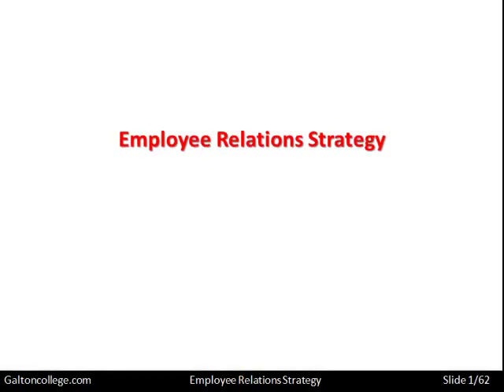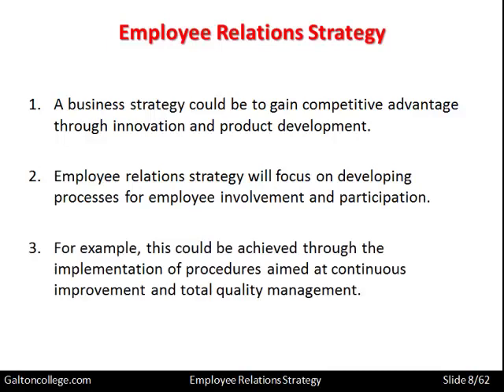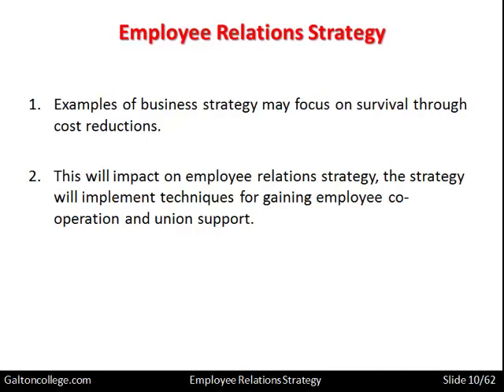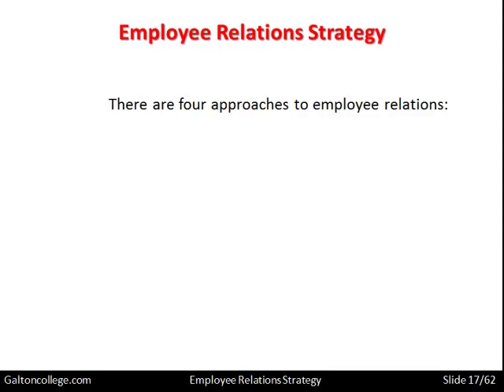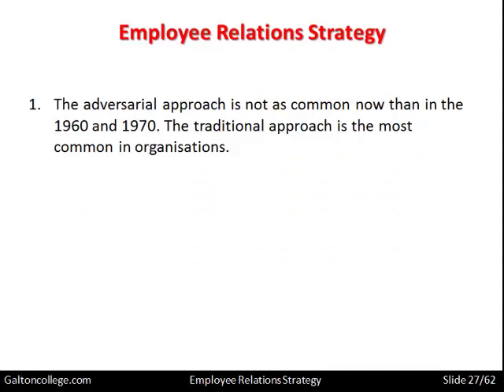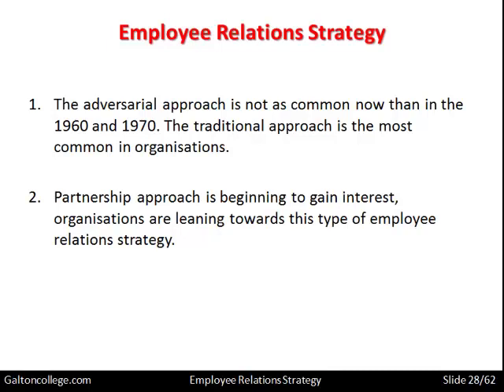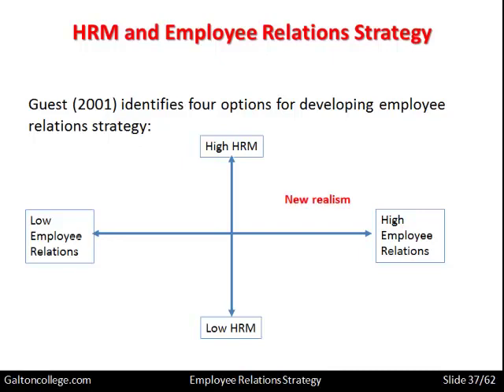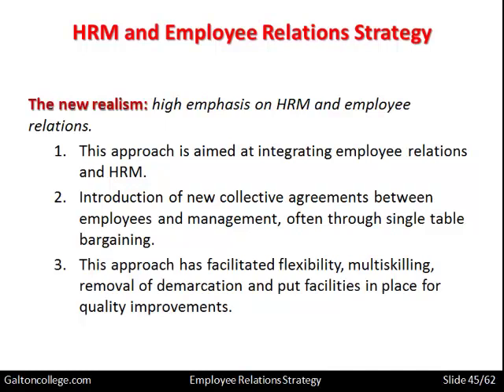Employee Relations Strategy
An employee relations strategy is a plan that outlines how an organization manages and maintains positive relationships between its management and employees. It includes a set of policies and practices that help to create a positive work environment and promote effective communication between the two parties. A well-developed employee relations strategy can lead to a more productive, engaged, and satisfied workforce.

There are several components to an effective employee relations strategy:
Employee engagement: Encouraging employee engagement can lead to a more motivated and productive workforce. This can be achieved through regular communication, opportunities for professional development, and recognition for achievements.
Conflict resolution: Effective conflict resolution mechanisms, such as open communication channels and grievance procedures, can help to resolve conflicts in a fair and timely manner.
Employee benefits and rewards: Providing competitive employee benefits and rewards can help to attract and retain top talent, while also increasing employee satisfaction and motivation.
Performance management: Effective performance management systems can help to identify and address performance issues, while also recognizing and rewarding high-performing employees.
Health and safety: Ensuring a safe and healthy work environment can help to reduce employee absenteeism and turnover, while also improving morale and productivity.
Overall, an effective employee relations strategy can help to create a positive and productive work environment. By promoting employee engagement, conflict resolution, employee benefits and rewards, performance management, and health and safety, organizations can improve employee satisfaction, retention, and overall business success.